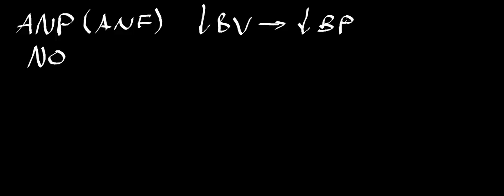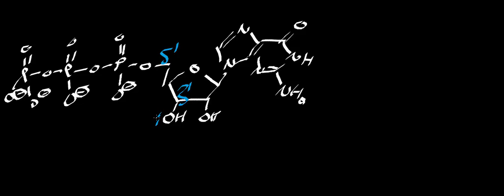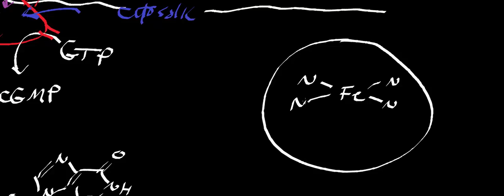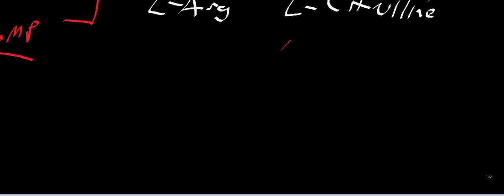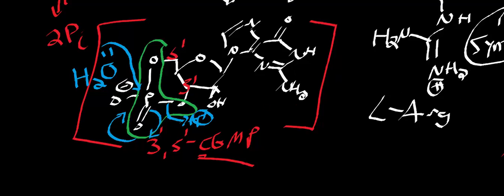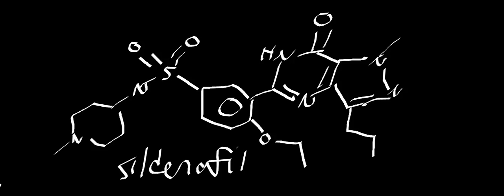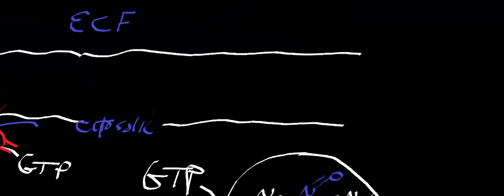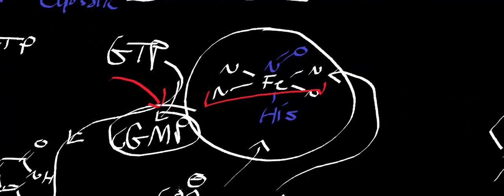Biosignaling | Receptor Guanylyl Cyclases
Welcome to Catalyst University! I am Kevin Tokoph, PT, DPT, and this is one of my earlier biochemistry videos where we discuss the function of receptor guanylyl cyclases in biosgnlaing cascades.